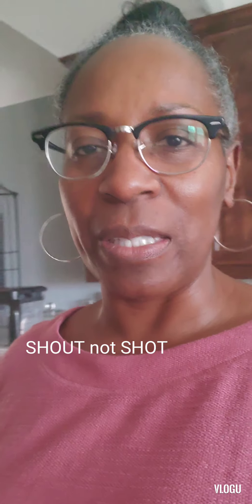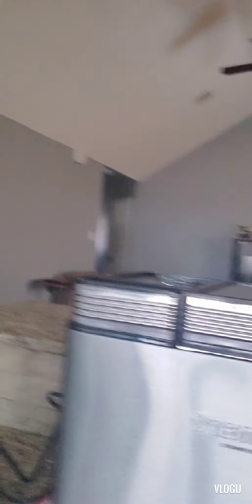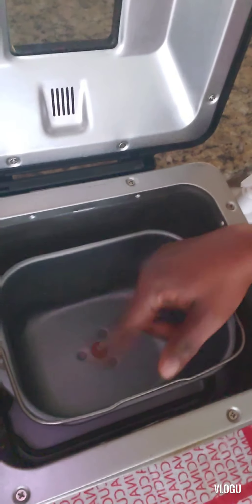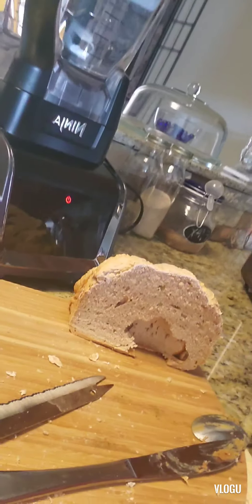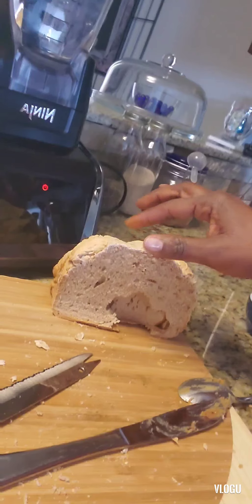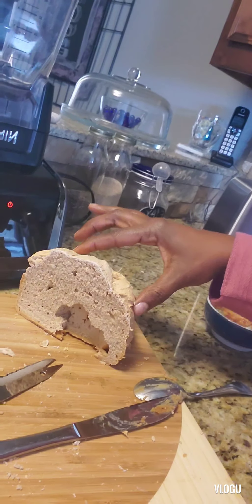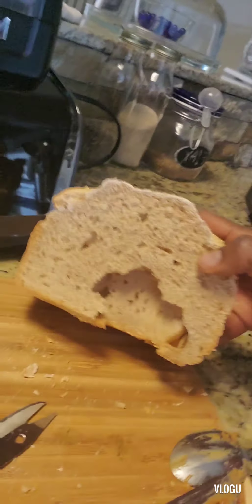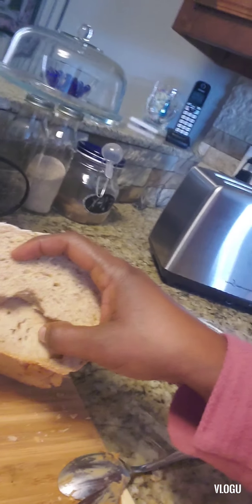Thrift Store Research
I am very frugal. It's good to see reviews on products. But it's more beneficial, to me, to be able to actually see how the product works before I make an investment. Therefore, I utilize thrift stores for my litmus test. 🤗

Are you a thrift store shopper? What is the most exciting item you've gotten from a thrift store?